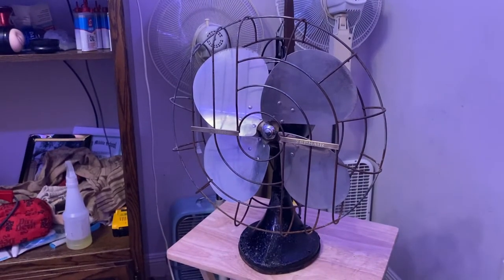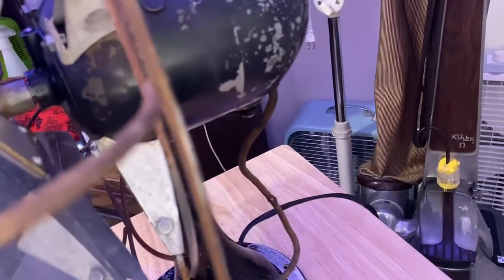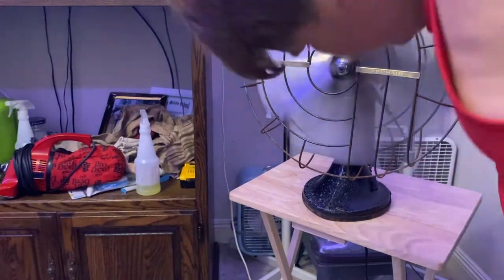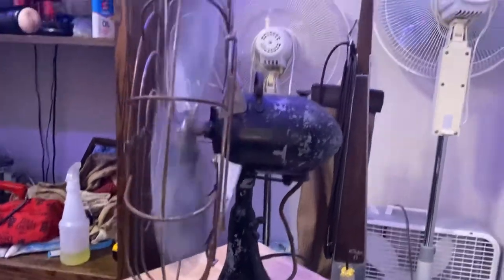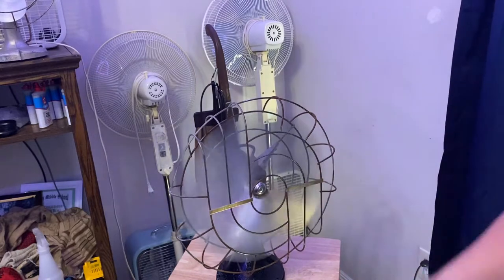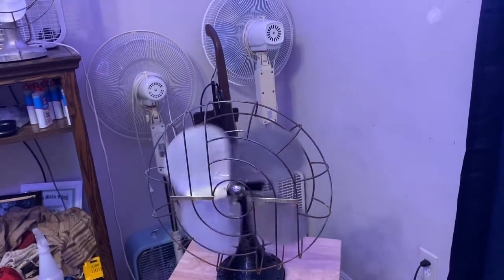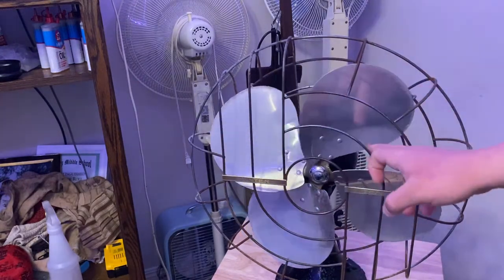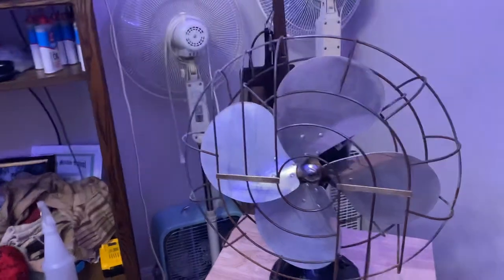1940s hunter zephair c16 desk fan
Very good quality fan still made in USA which is good quality now it’s very smooth running now and very quite